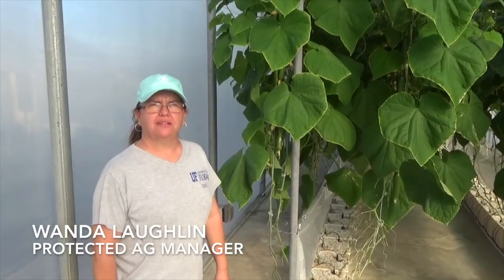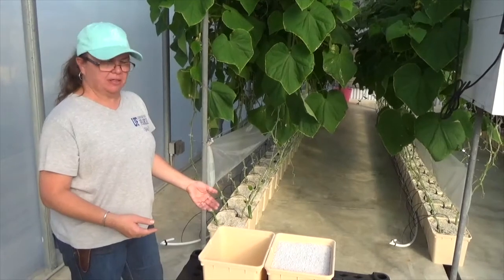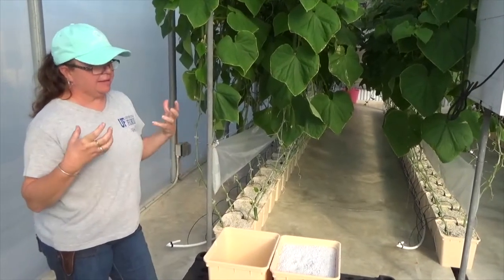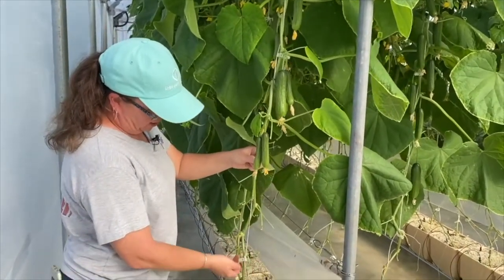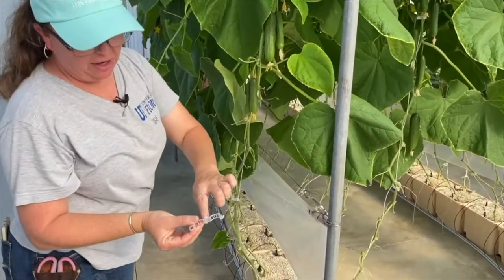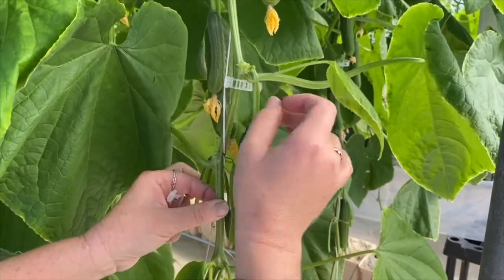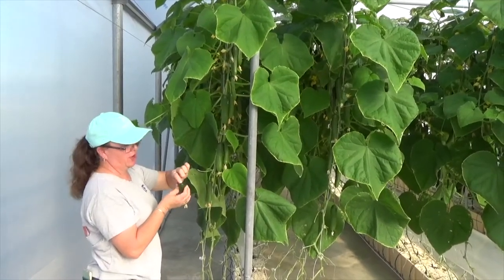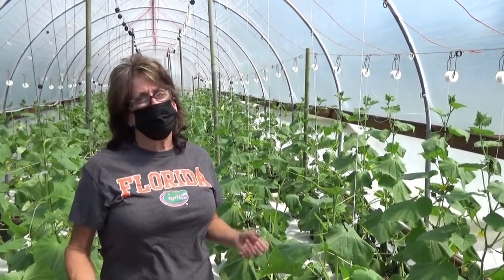Growing Cucumbers in Greenhouses and High Tunnels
Learn more about how to grow cucumbers in greenhouses and high tunnels.